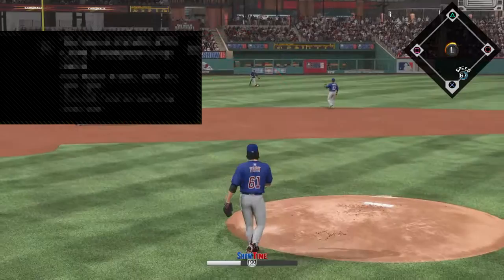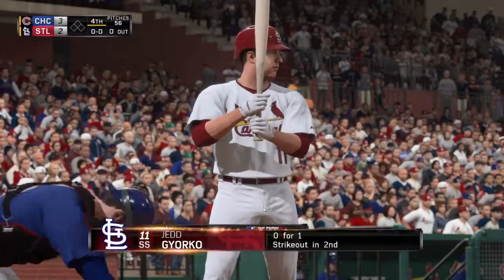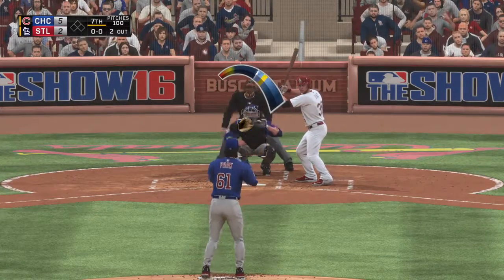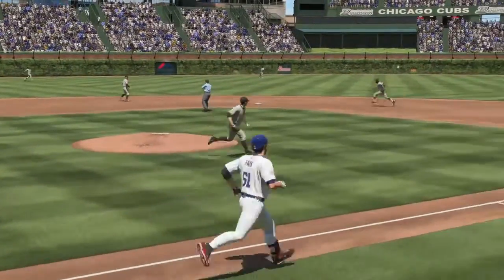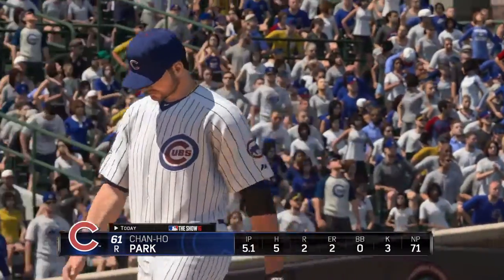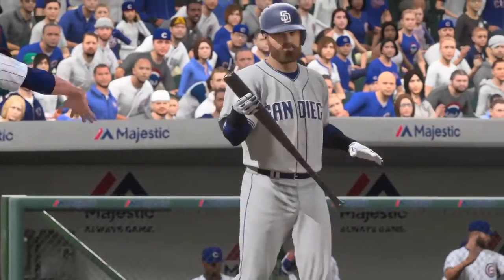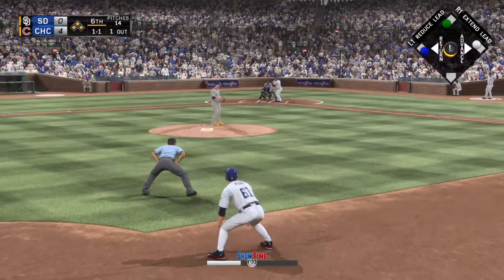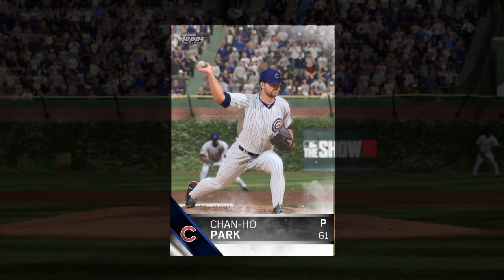RTTS 레전드 박찬호